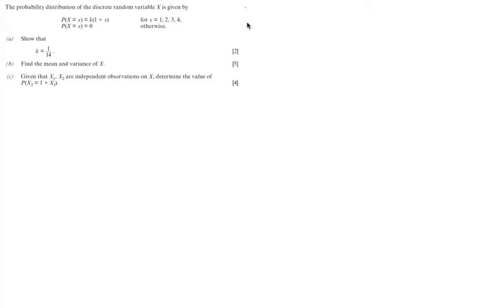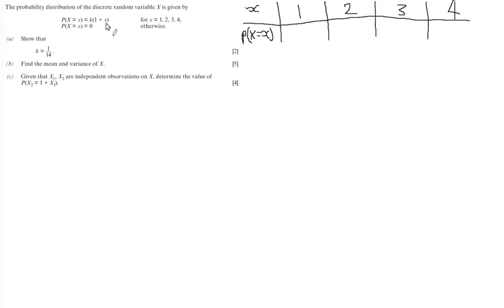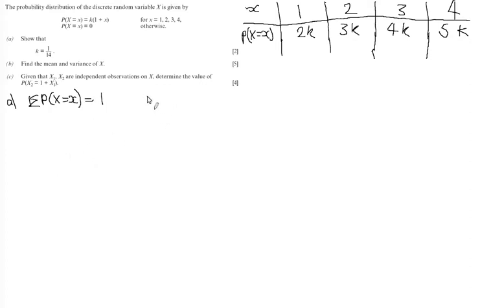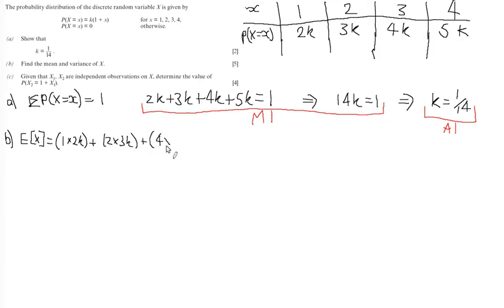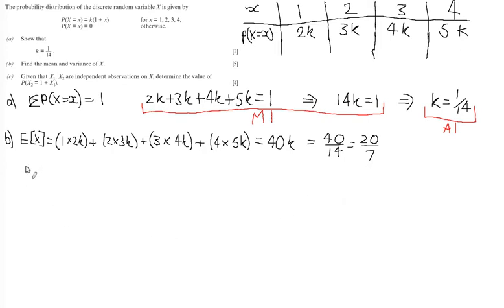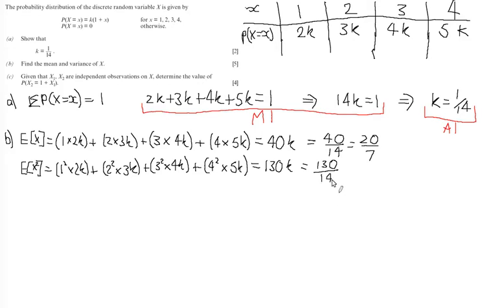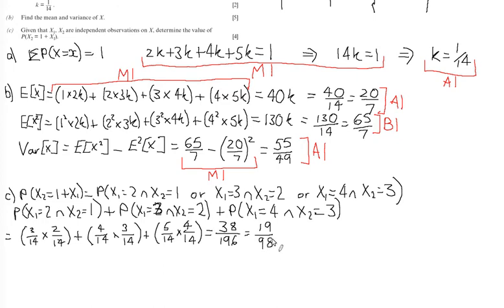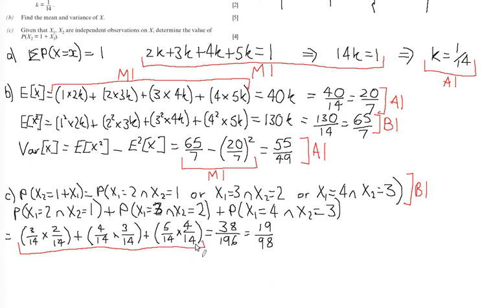WJEC S1 2013 January Q6 Discrete Random Variables Solution